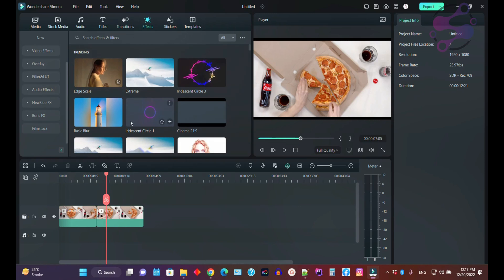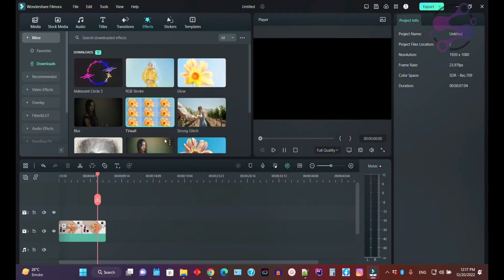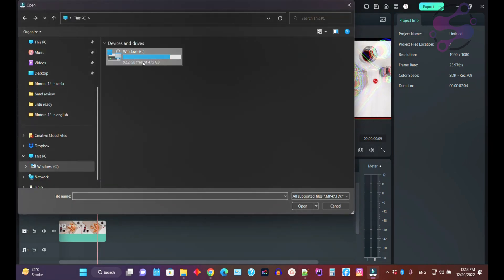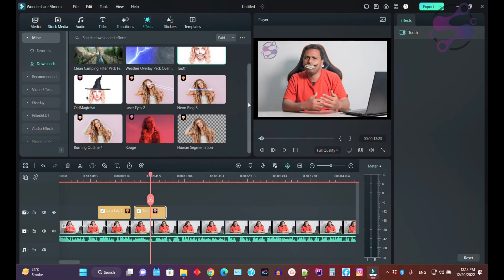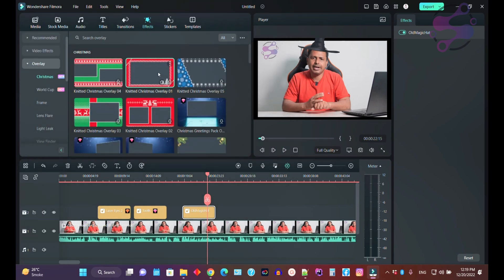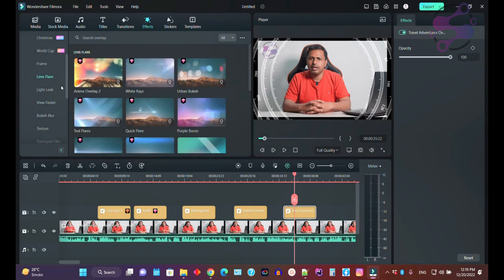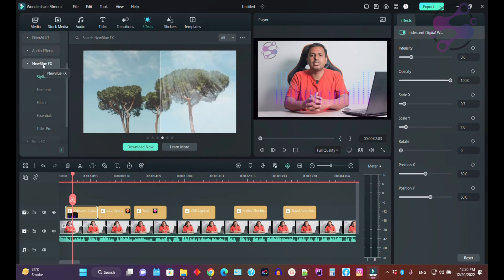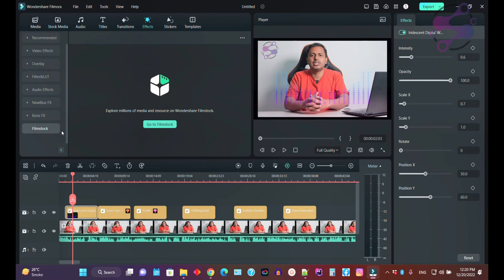Effects in Filmora 12 | Best Effects in Filmora 12 | Free Effects in Filmora 12 | Download Effects